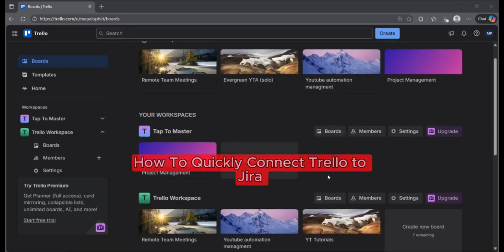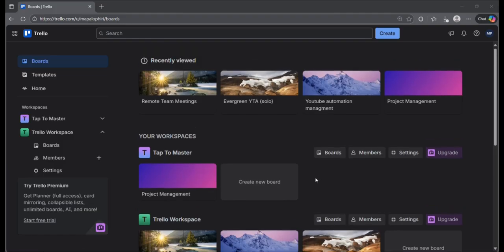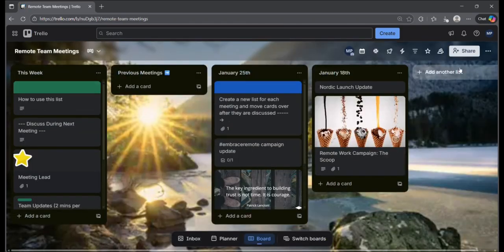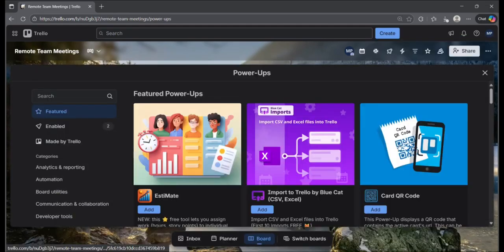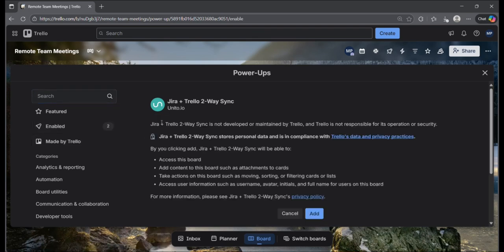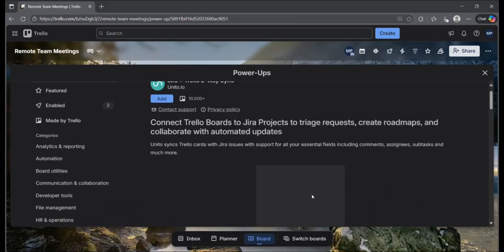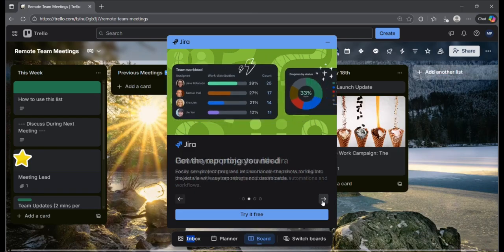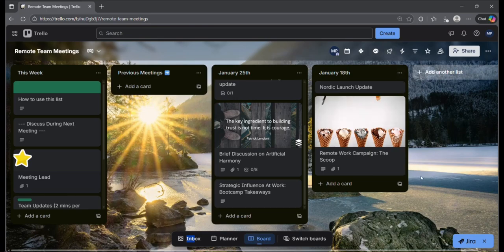How To Quickly Connect Jira With Trello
Need to connect Jira with Trello quickly? This beginner-friendly tutorial walks you through the easiest way to sync your projects, track tasks, and streamline workflow between Jira and Trello. Step-by-step, simple, and perfect for boosting productivity fast.